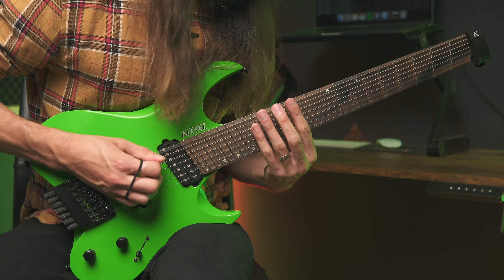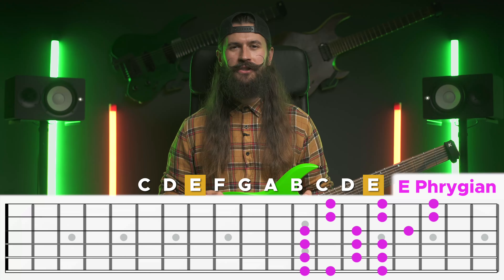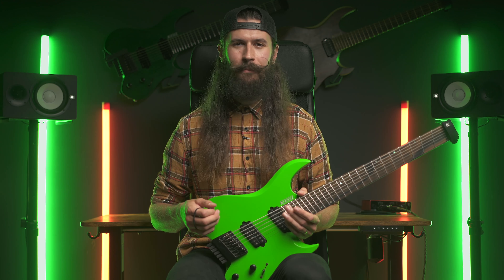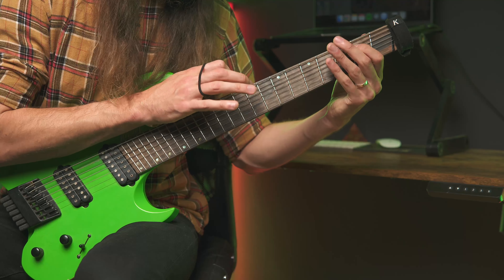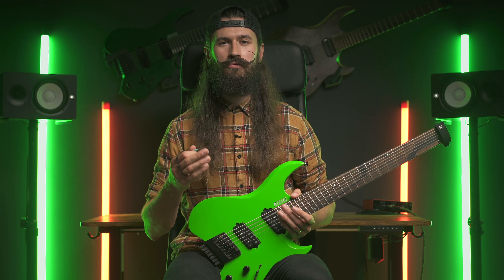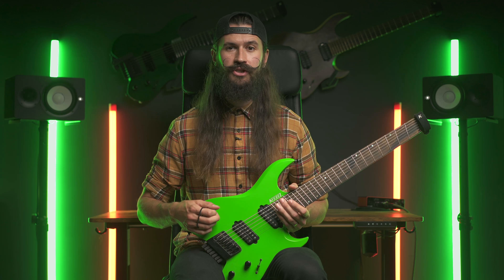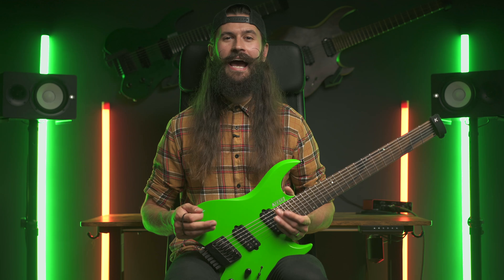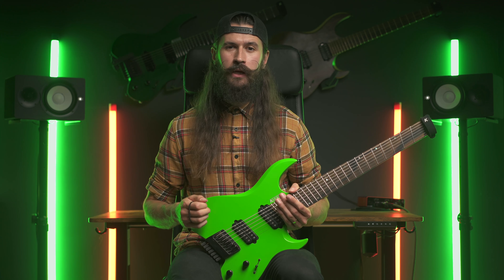3 STEPS to write killer METAL Riffs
I'm not a fan of "FrEe MaGiCaL TrAiNiNg", getting bombarded with sales pitches, but if you're curious about how you can get past the intermediate rut, the link below will explain. No BS, no need to hand over your email, check it out